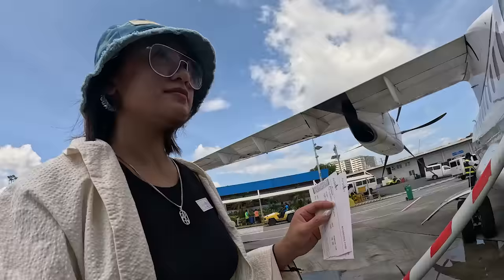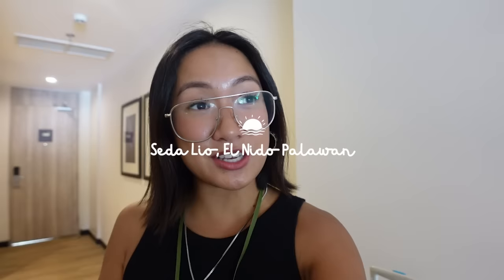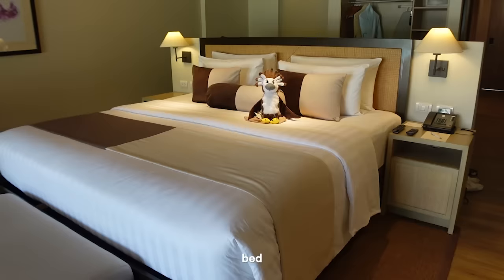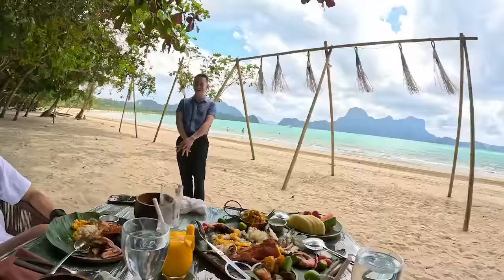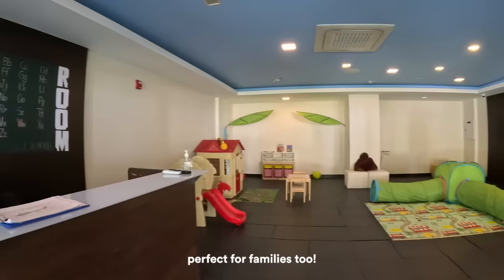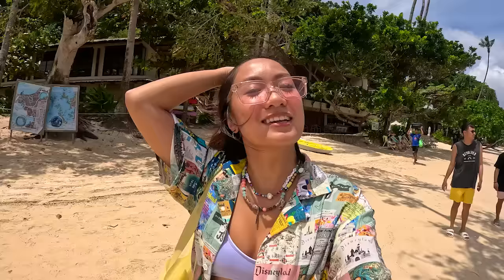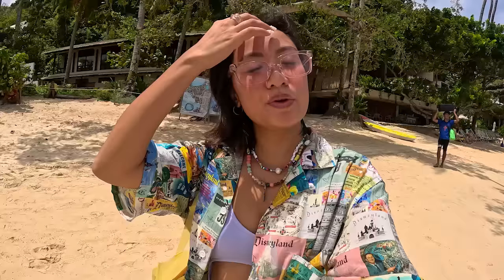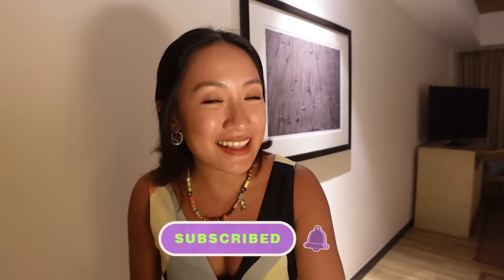El Nido Vlog: Lio Beach, Food Trip, Exploring The Town! | Laureen Uy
Back in one of our fave islands in the PH: El Nido in Palawan! Happy watching x